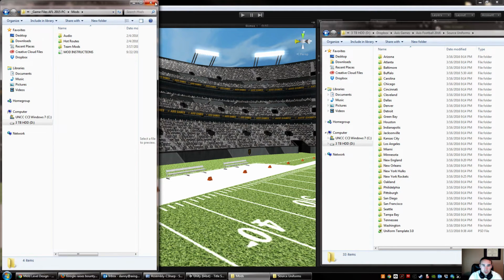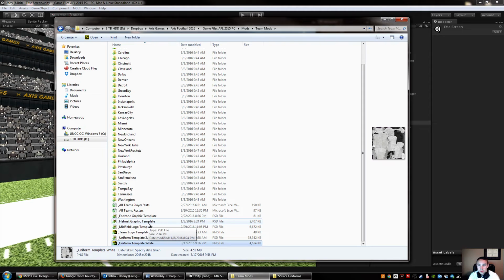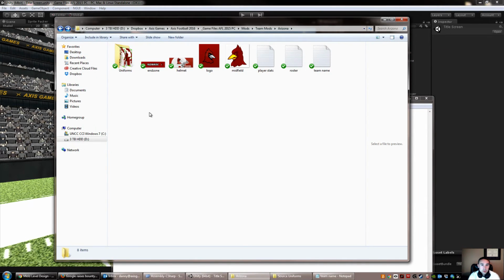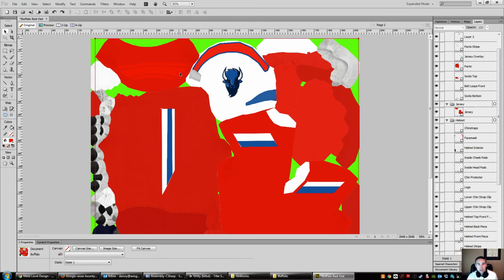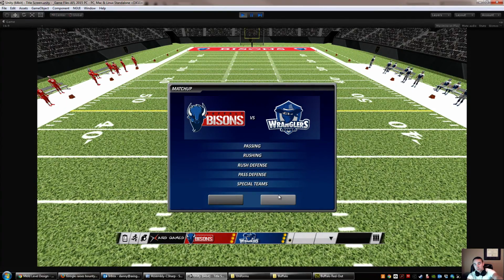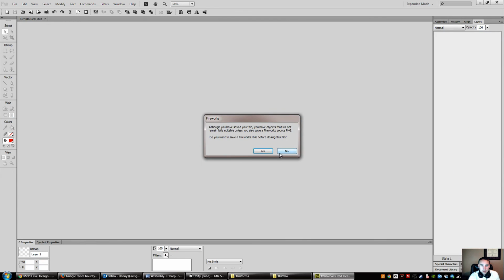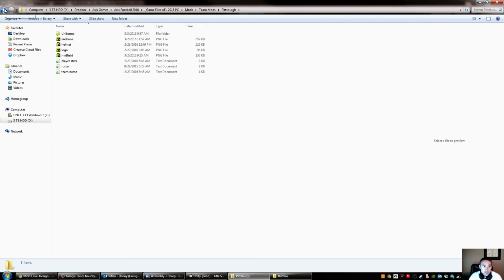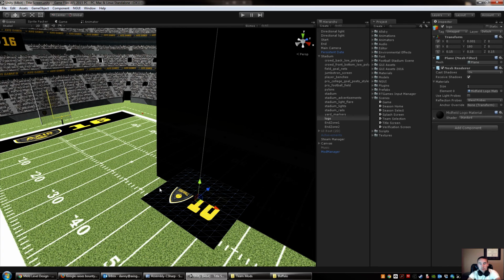Axis Football 2016 Dev Video #5: New Mod System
In this video, we'll be going over the new Mod setup organization and uniform modding.